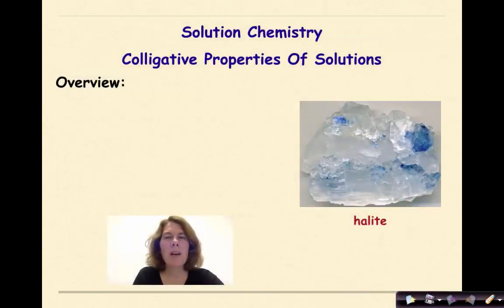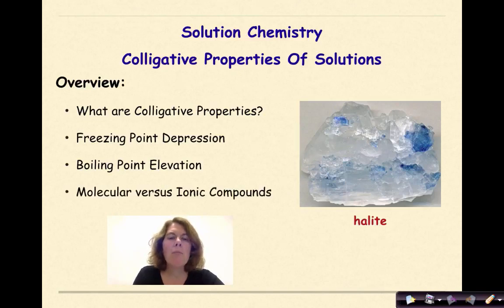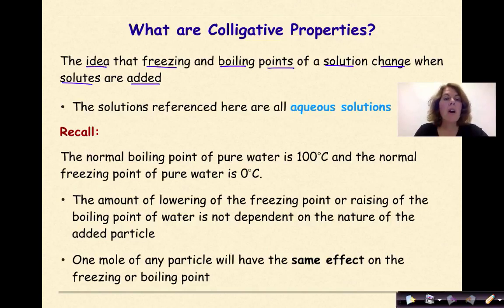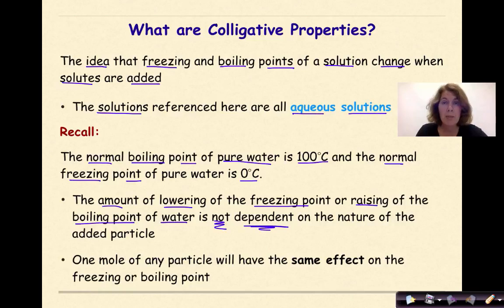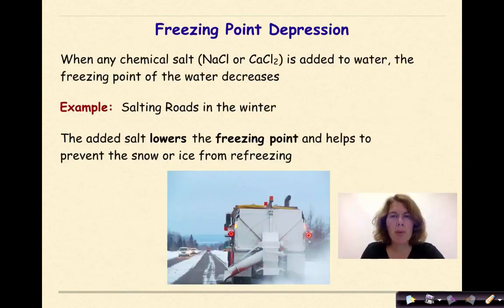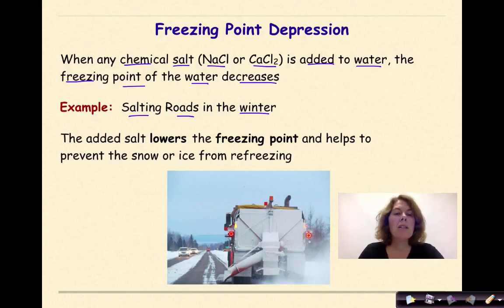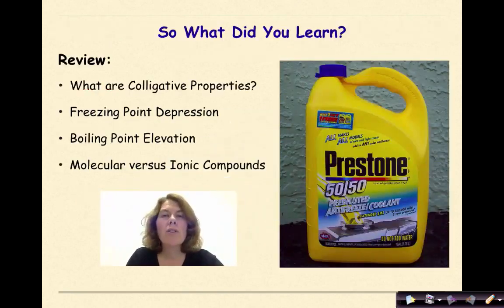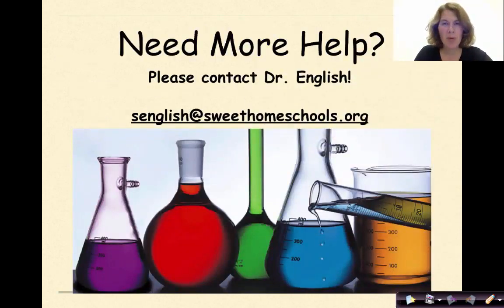Regents Chemistry Solution Chemistry Part 8 Colligative Properties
This is the final video in the solution chemistry unit. This tutorial focuses on the topic of colligative properties. Specifically, colligative properties are defined and related to real-life situations. The concepts of boiling point elevation and freezing point depression are discussion in a very general format (does not include details like van Hoft factor. Finally, the difference between a molecular compound and an ionic compound as a solute and the impact on boiling/freezing point is discussed. Worked examples are provided.